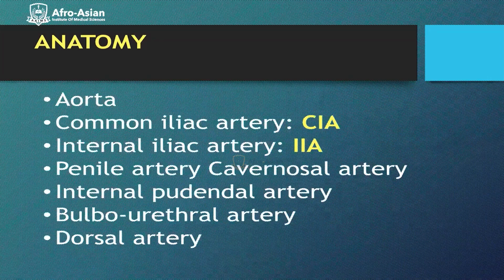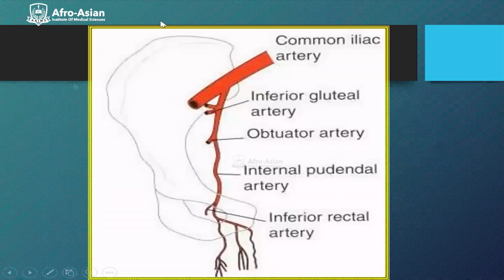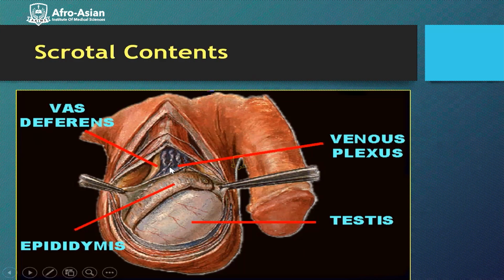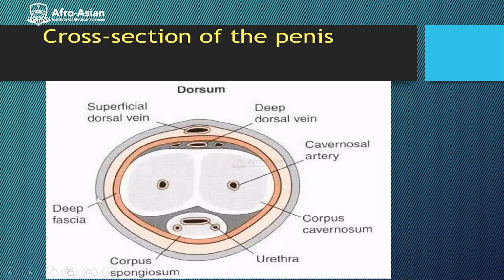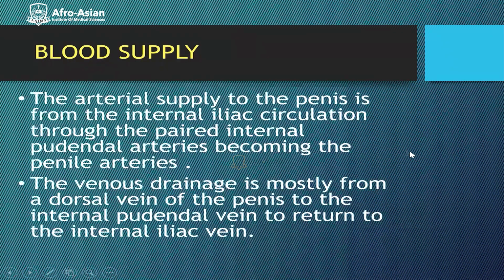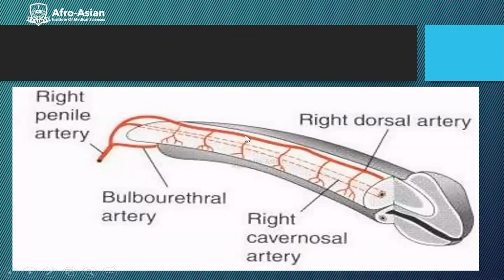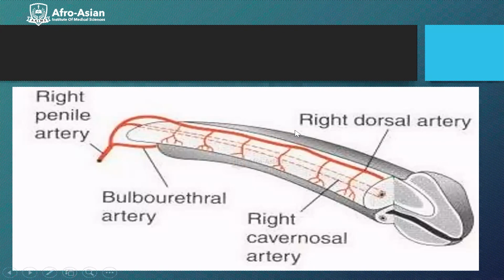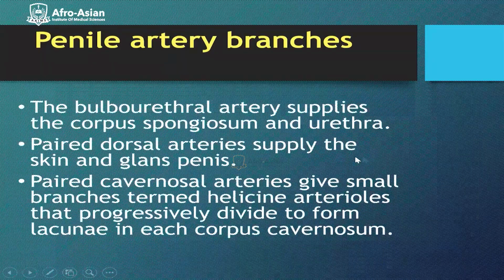Color Doppler-Evaluation of Erectile Dysfunction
Color Doppler-Evaluation of Erectile Dysfunction teaser |  @Prof. Gilani's Lectures
Like this vides?
Enroll in our Ultrasound training courses to watch complete lectures